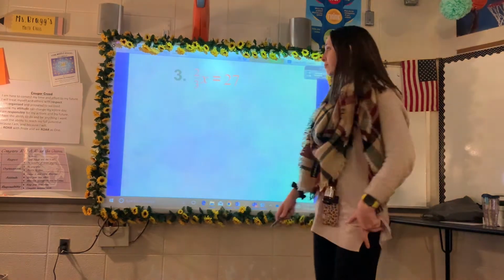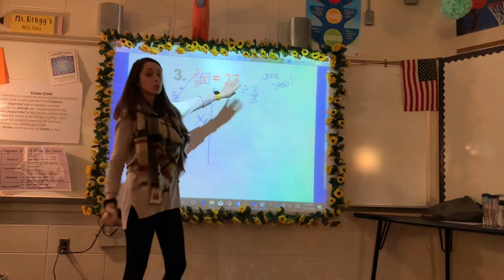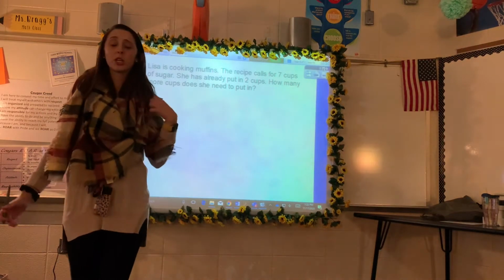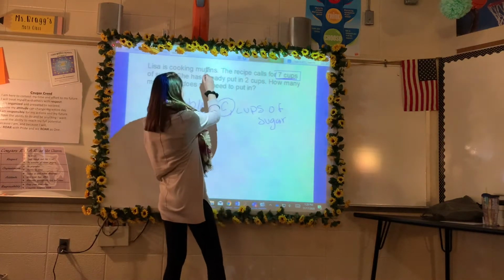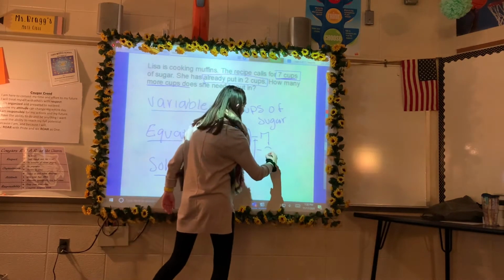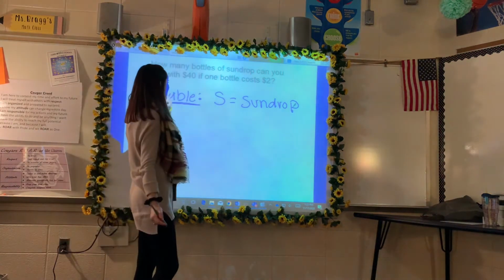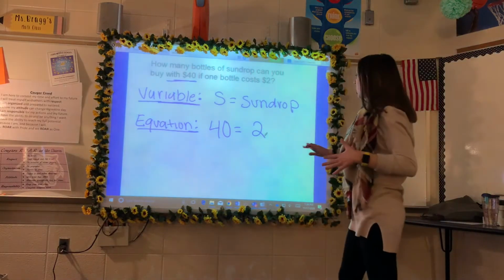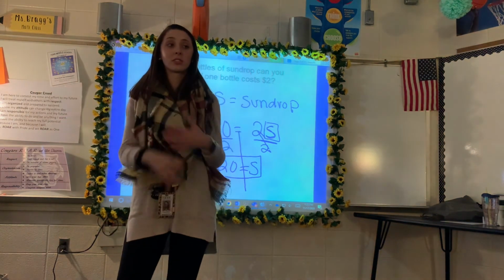Word Problems : 1-step equations